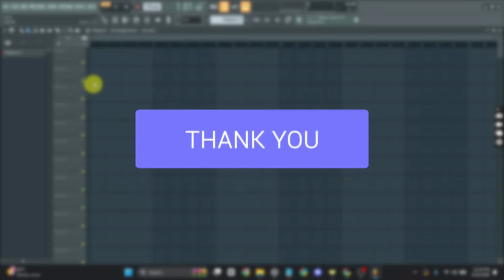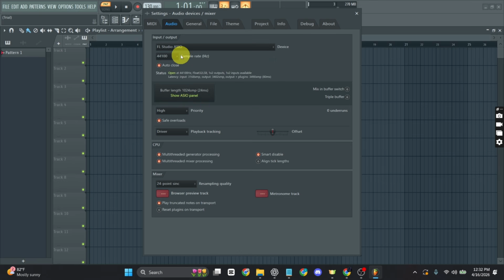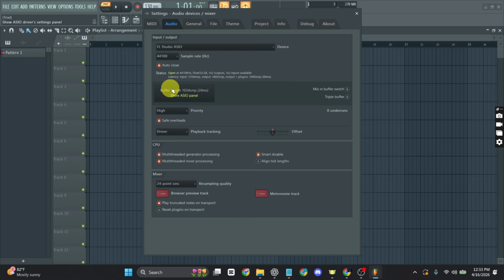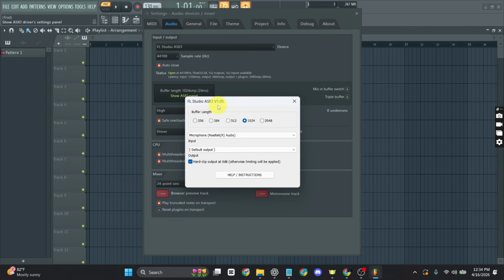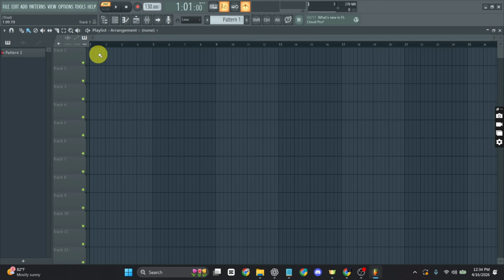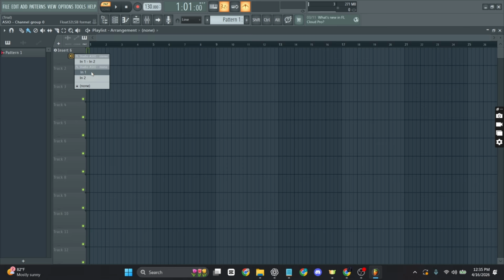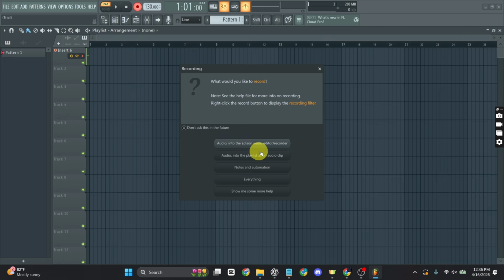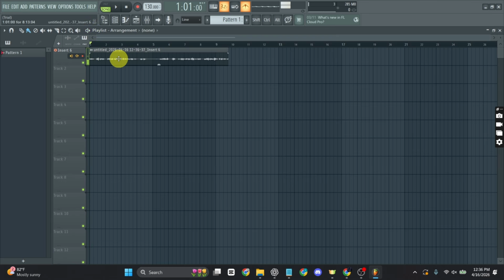How To Record Vocals In FL Studio - Step By Step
Learn how to record vocals in fl studio in this video.

GuideRealm